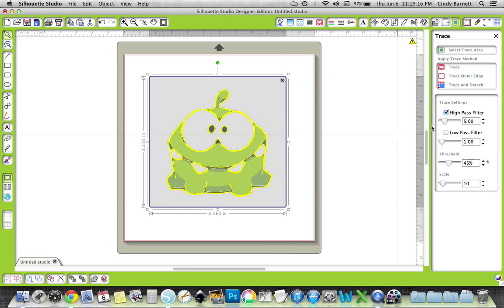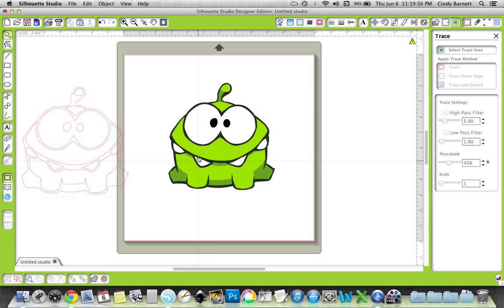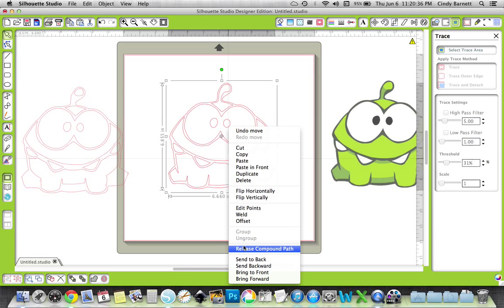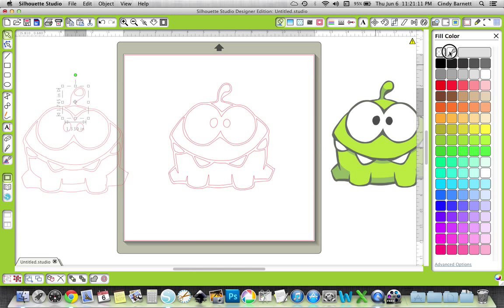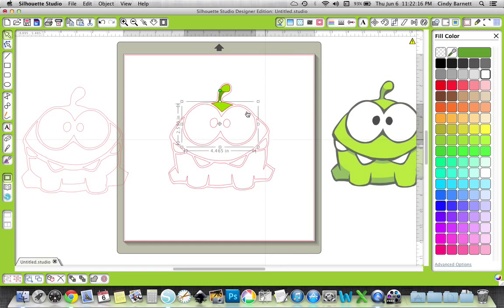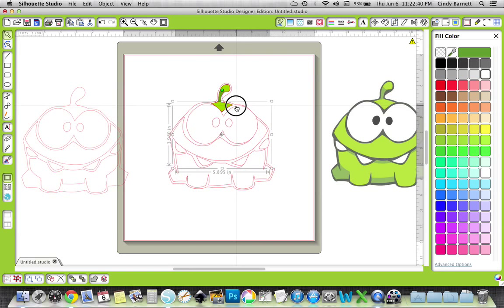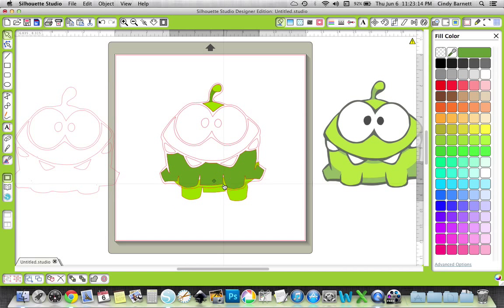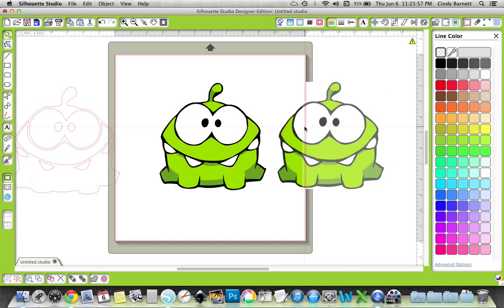Silhouette Studio- Tracing Multiple Colors